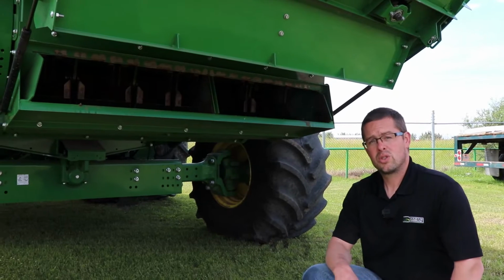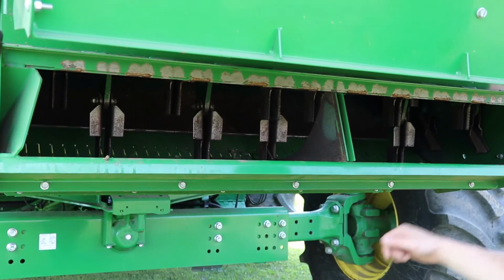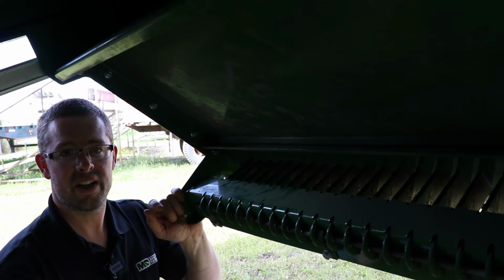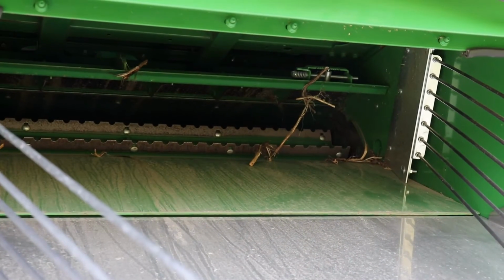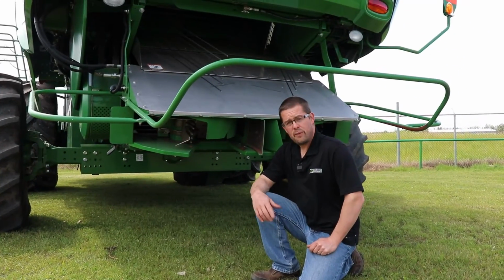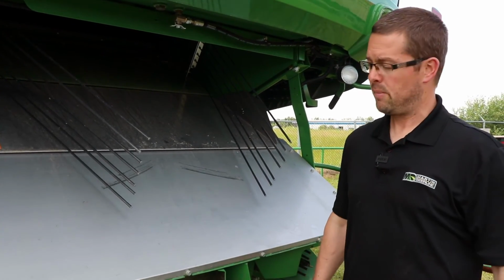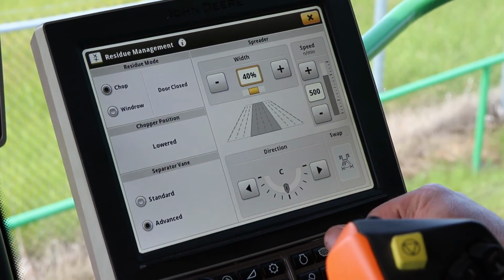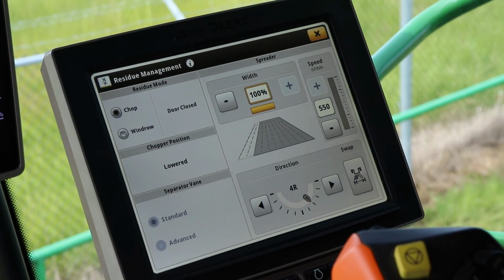Advanced Powercast Straw Chopper Pre-Season Checks & Set-Up Options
Kris Hudson, Martin Deerline Product Support Specialist goes through the pre-season checks for the straw chopper as well as discusses the residue management options for spreading or dropping straw with an Advanced Powercast Straw Chopper.